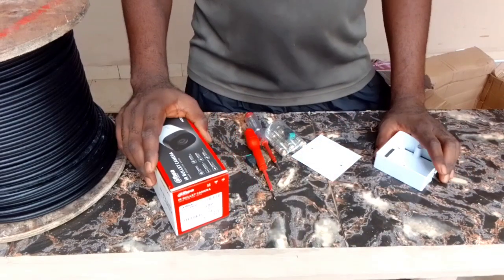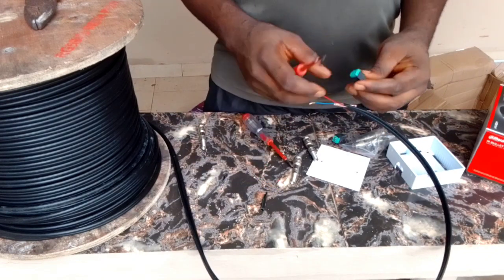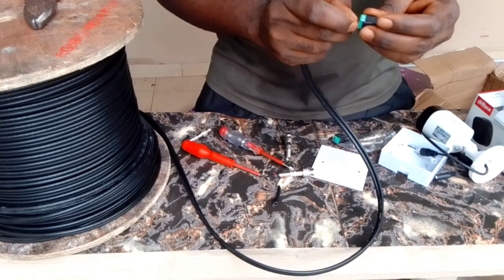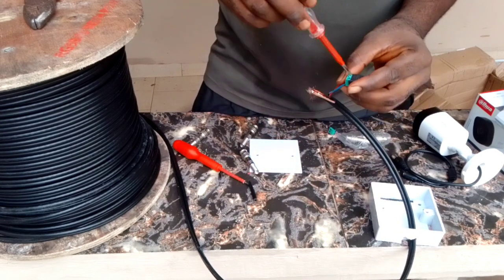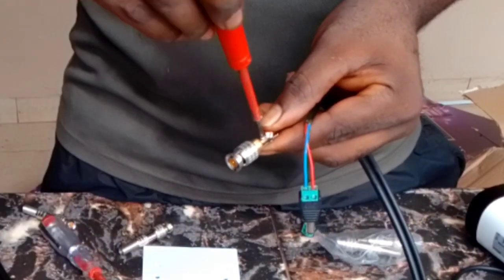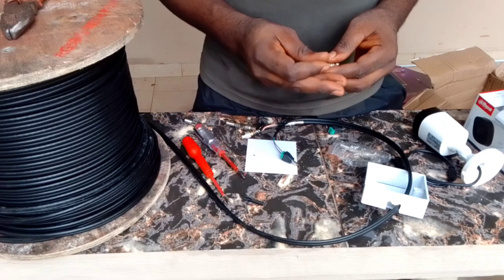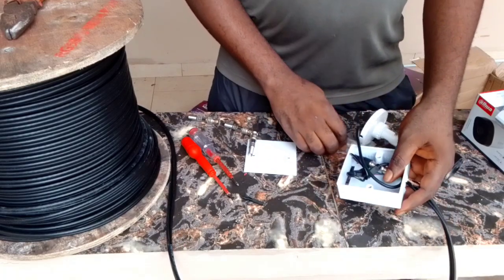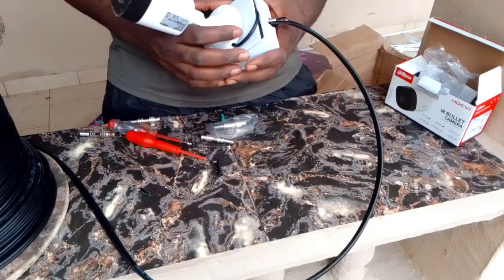BNC plug and Power plug connection.@BNCUniverse @BNCPRODUCTION @joerogan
How to connect BNC connector and power connector.@CCTV @YouTubeViewers